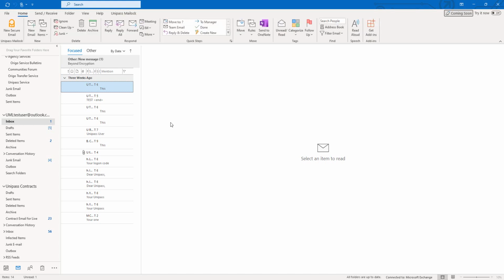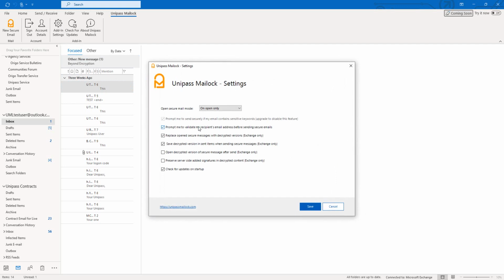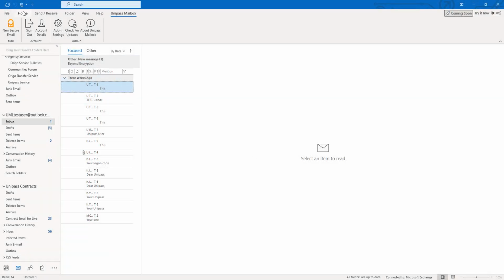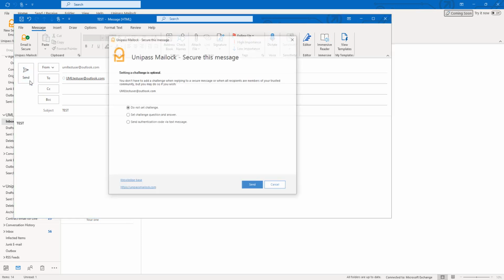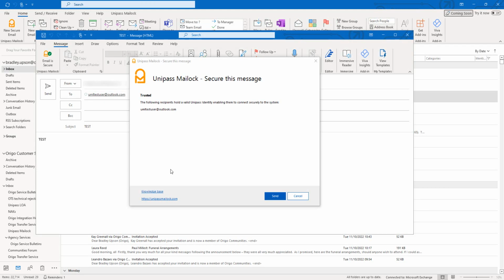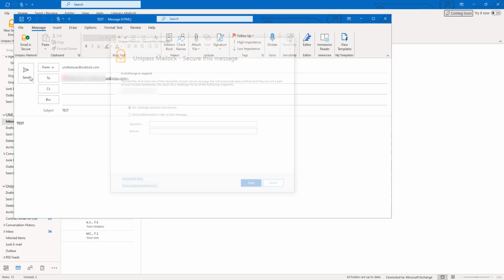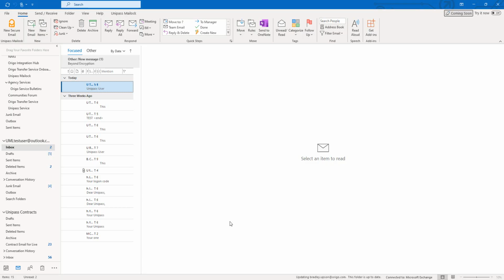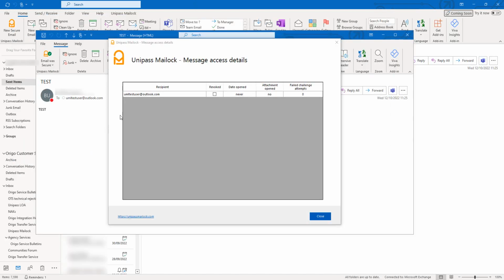Unipass Mailock – How to use the Unipass Mailock add-in